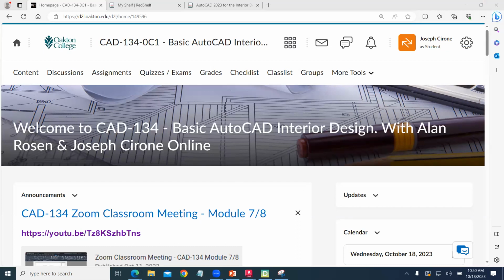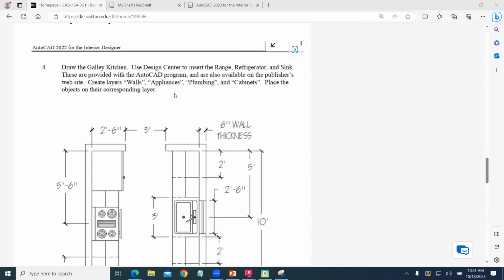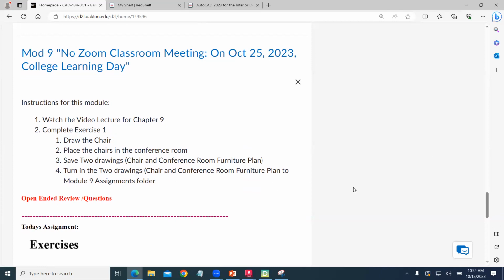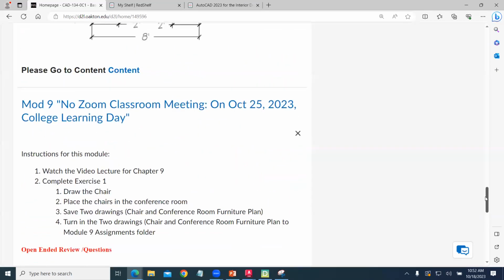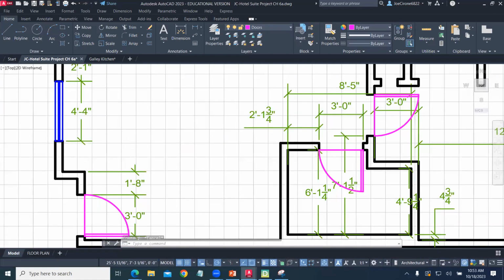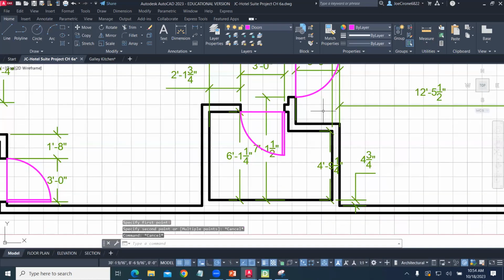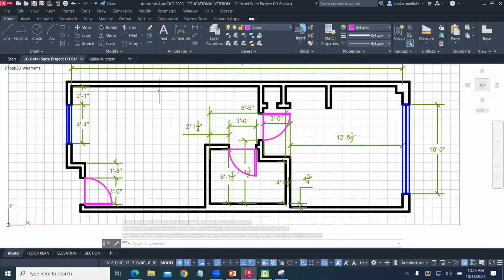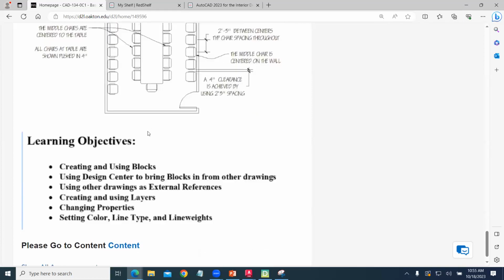CAD-134 Zoom Classroom Meeting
Weekly Zoom Classroom Meeting to discuss work in progress.